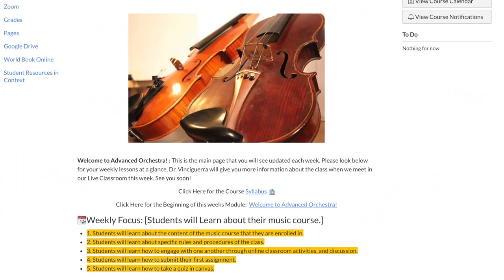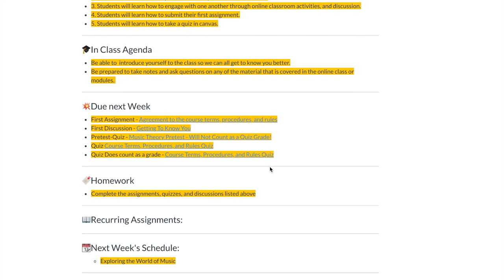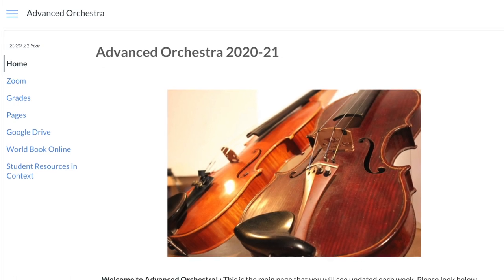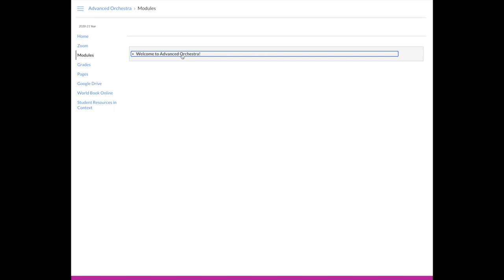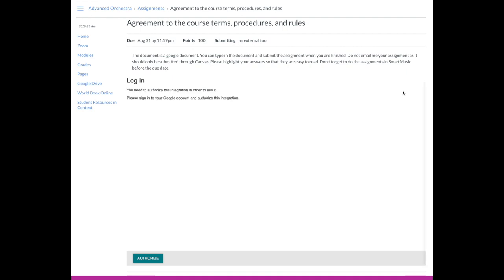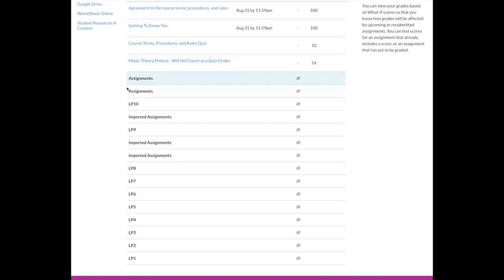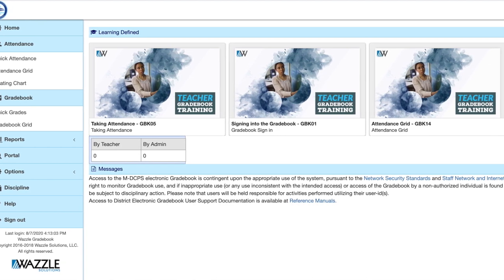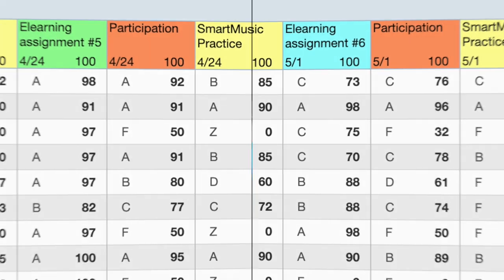Canvas Online Learning Introduction for Students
In this video Dr. Salvatore Vinciguerra gives his music students at Doctors Charter School an introduction to his music courses using canvas. Canvas is an online learning system that helps facilitates teaching and learning. Students will use Zoom so that they can have live classes, as well as modules that will introduce learning material in sequences of lessons. Canvas will also be used for submitting quizzes, assignments, and projects throughout the school year.

Dr. Vinciguerra also shares with his students a preview of the Miami-Dade County Public Schools Pinnacle gradebook and how he will use it to assign grades.